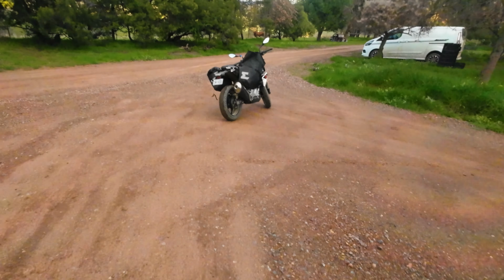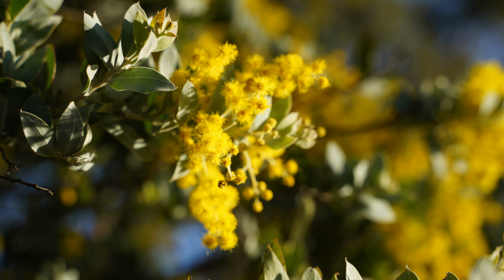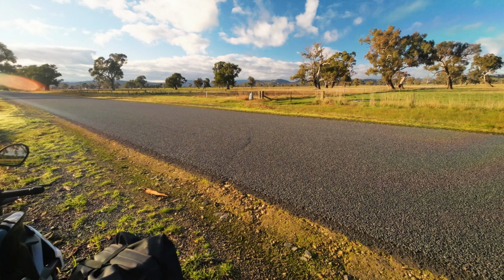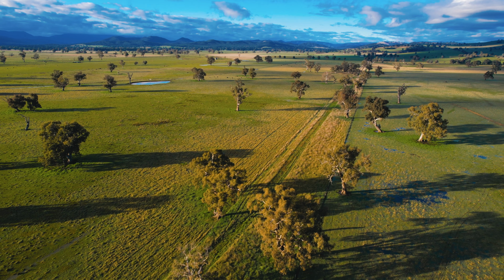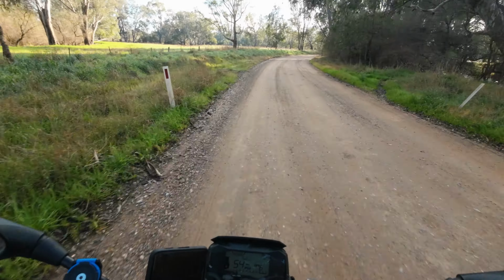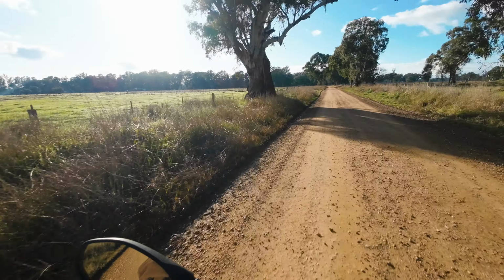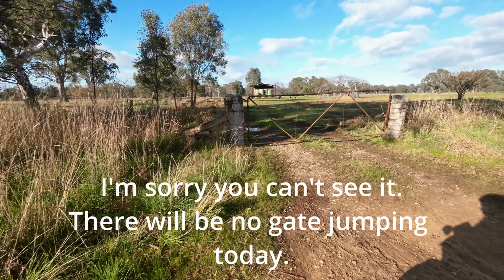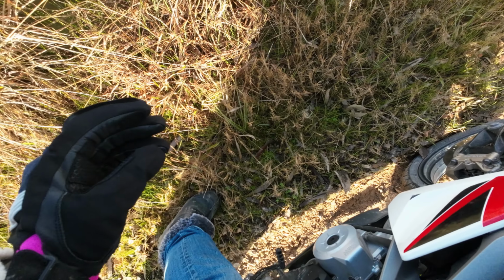Episode 6: Goodwins Lane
Finally a sunny day, so I took a trip down to Goodwins Lane to see how much water is around and to paint some beautiful big old gum trees.
It wasn't straight forward, but it was some of the best fun I've had in a long time.